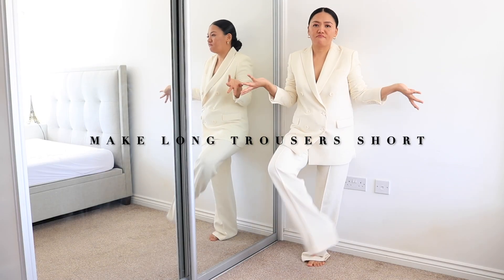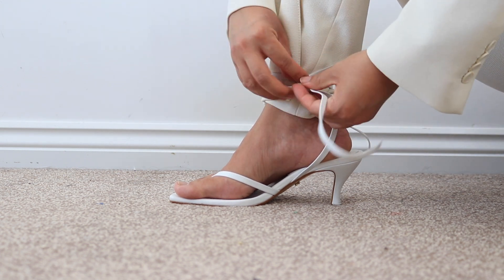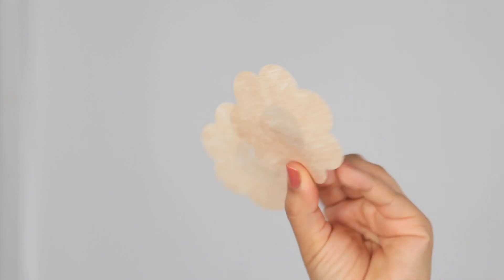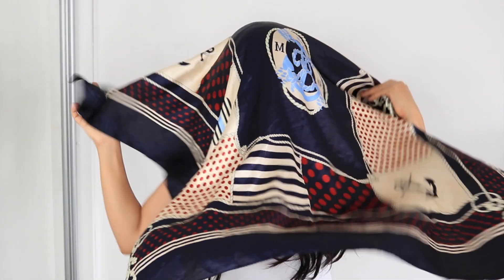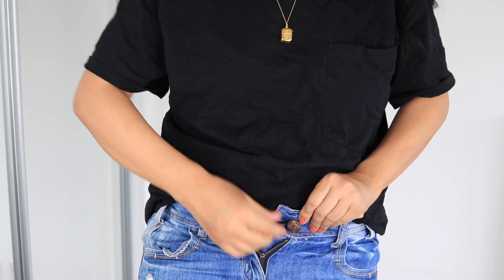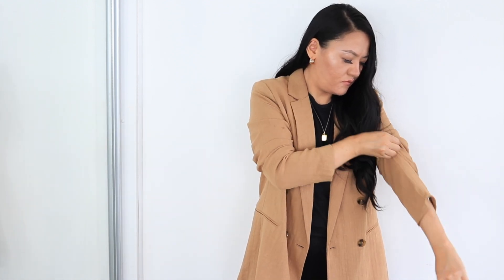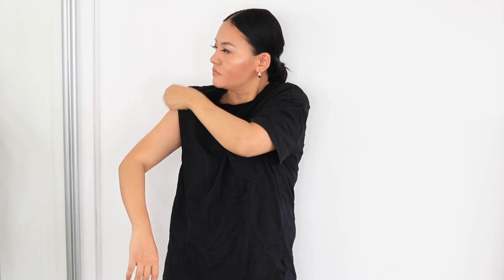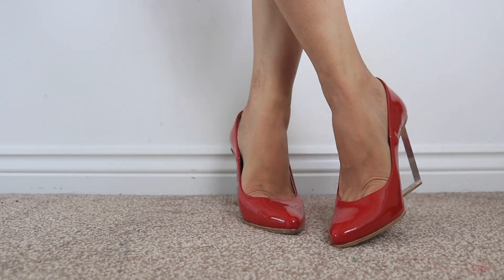Fashion hack every girl needs to know⎜Bra, shoes, blazer, adjusting length & waistband hack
This is a short fashion hack video every girl needs to know from shoe hack, blazer hack, trousers hack, jeans waist hack to makeup stain free hack. I hope you find this fashion hack video useful and please do let me know which one is your favourite hack.

VIDEO SCHEDULE - Every week Thursday and Sunday 1 pm GMT 🇬🇧